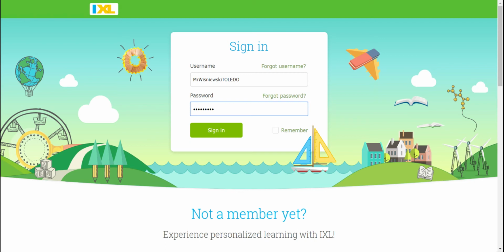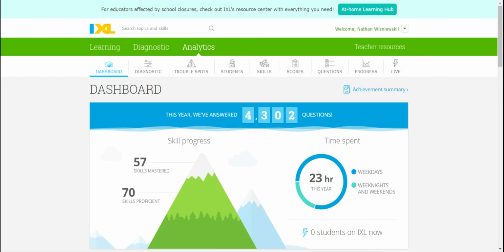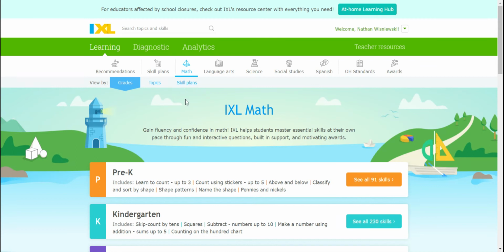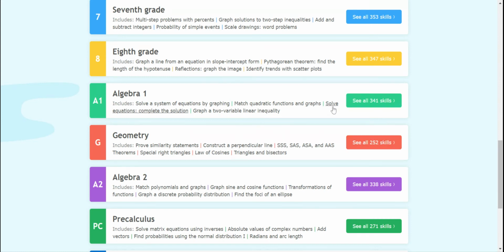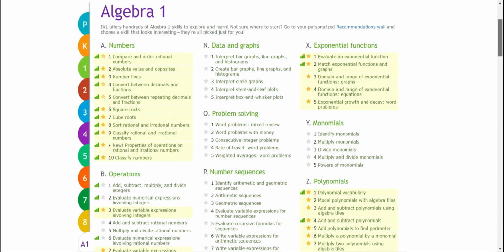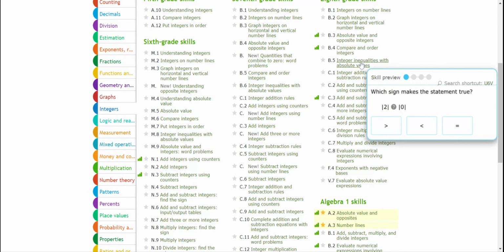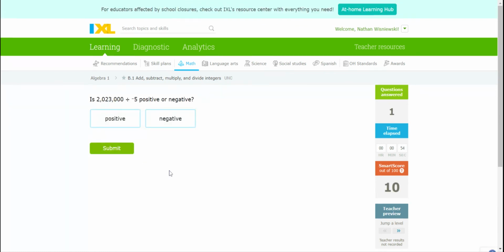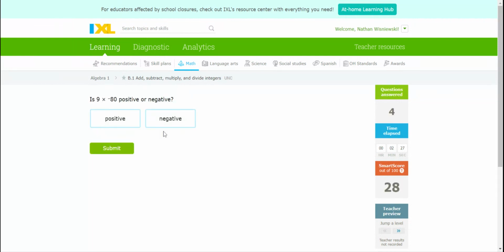IXL Tutorial!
This is a nice tutorial when navigating on your IXL page. Please try and work on this site for 30 minutes 2-3 days a week. Thank you!